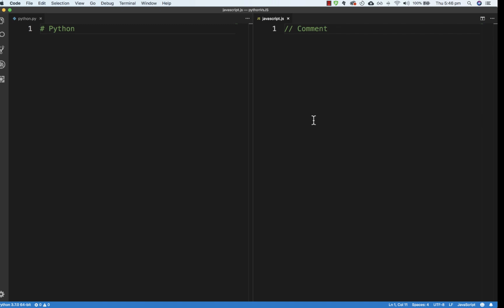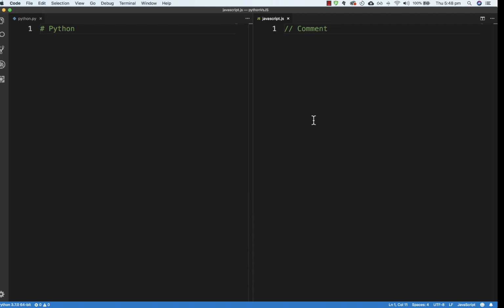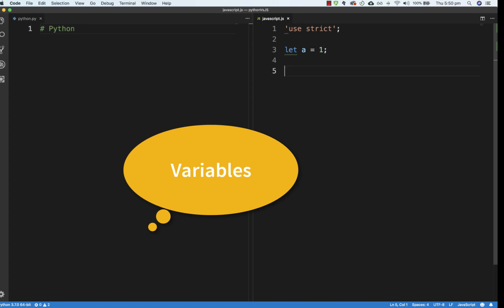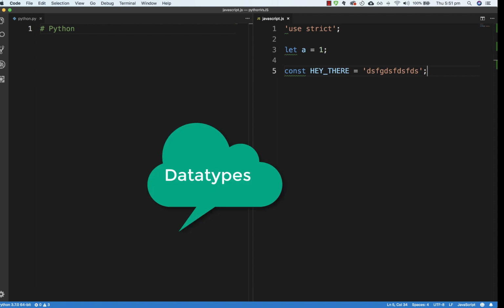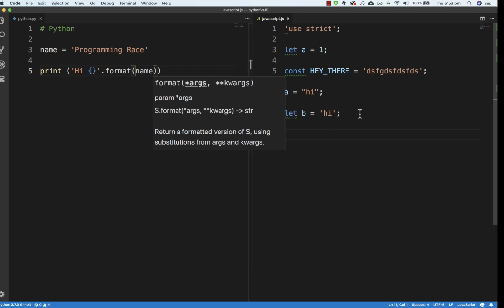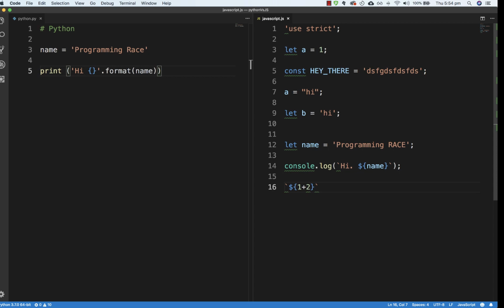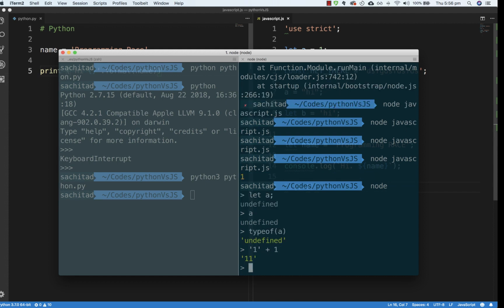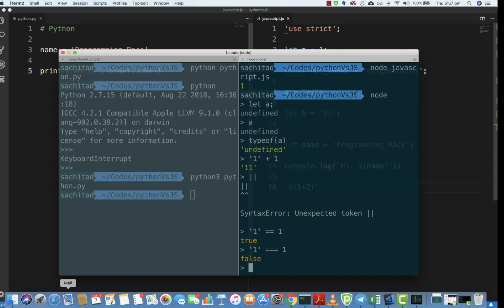Javascript for Python Developers | Basic stuff Part 1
This video is for python developers who quickly want to get started with javascript. This video covers the javascript version, code structure, variables, data types, logical operator. Please find the outline of the tutorial below:

00:28 - Where can you run javascript?
1:20 - Javascript version
2:58 - Code Structure (Curly braces)
3:30 - Variables
4:46 - Datatypes
9:53 - Logical operators and comparisons